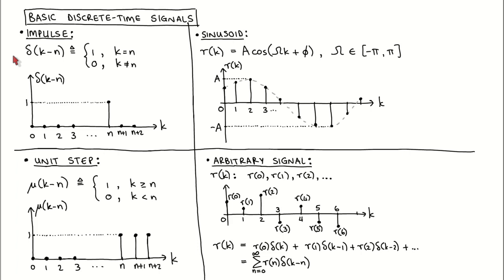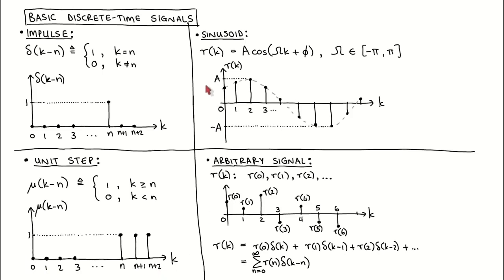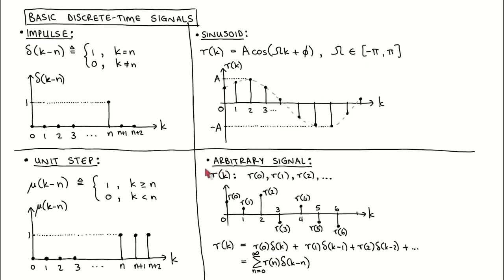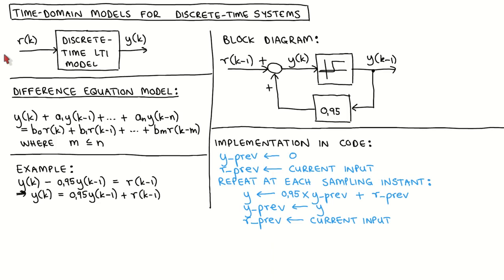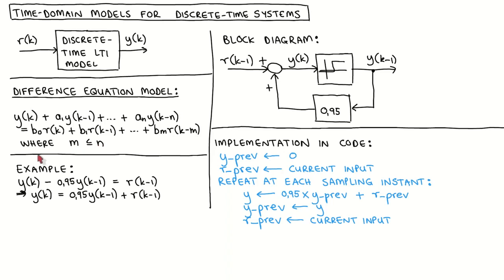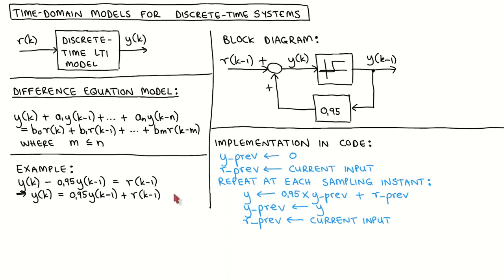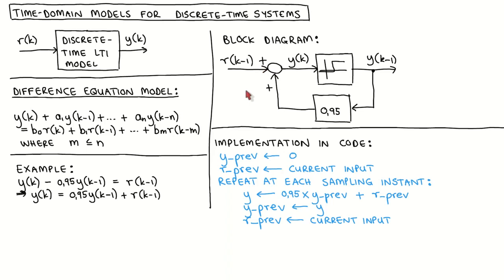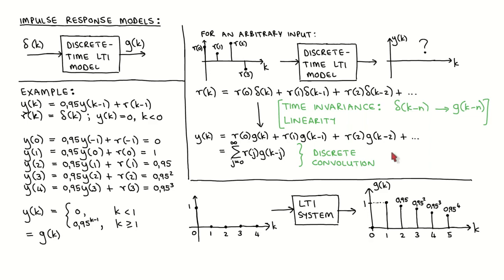Digital control 2: Time-domain models of digital signals and systems